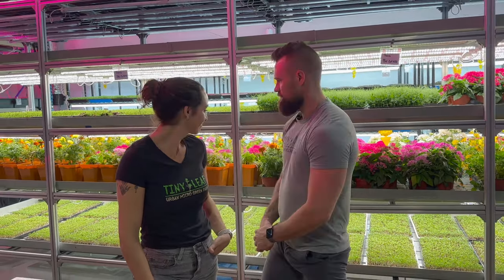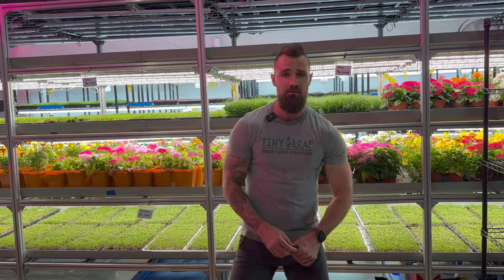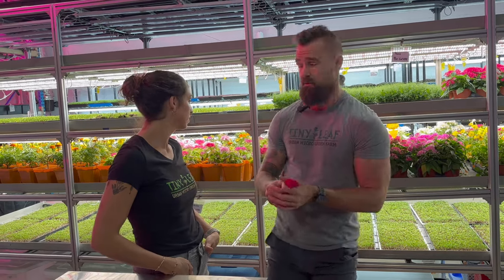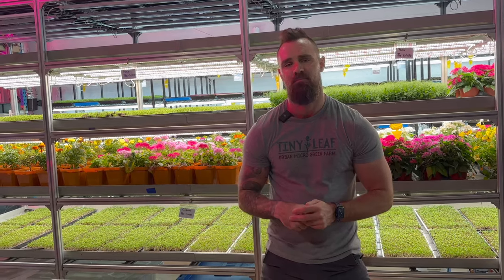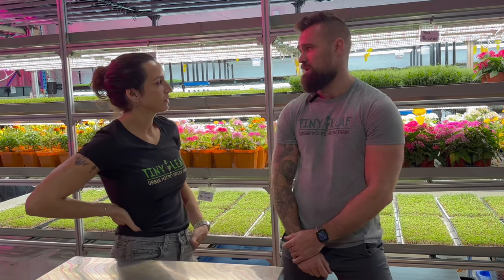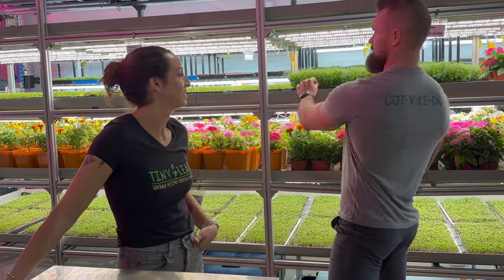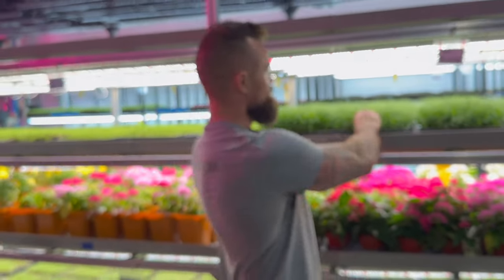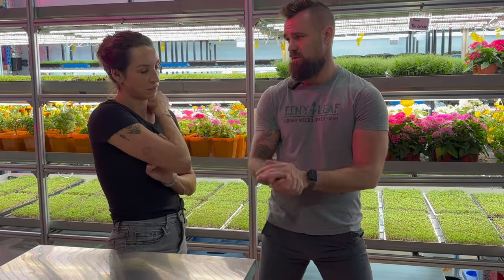Profitable Edible Flowers Production (YEAR ROUND!)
In today's video, I visited Tyron Hardie and Cassie Thibeau of Tiny Leaf Microgreen Farm and showcase the amazing edible flower production that they have made quite profitable by partnering with high end culinary chefs.

The BEST Supplies To Grow Microgreens:
***USA Links***